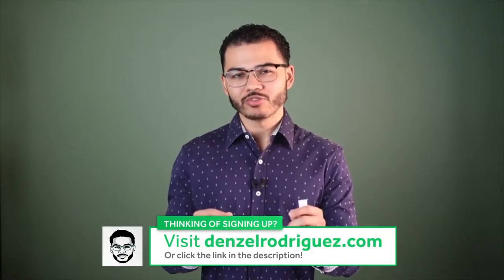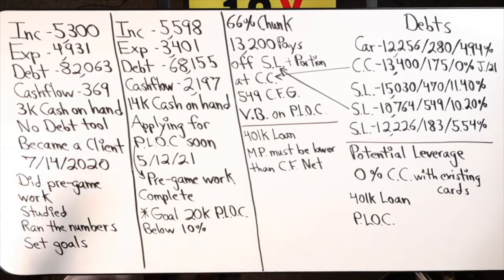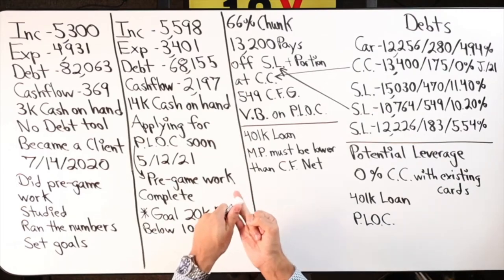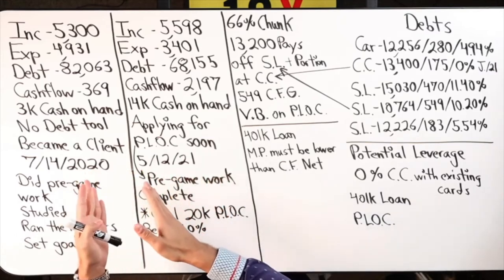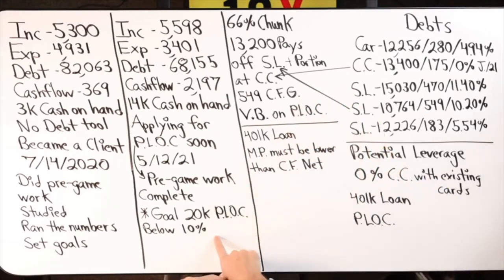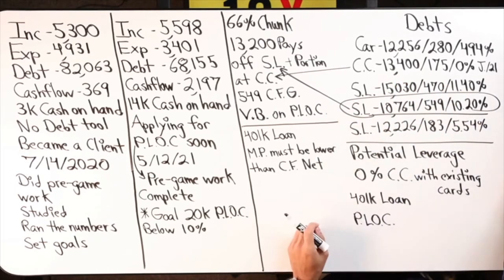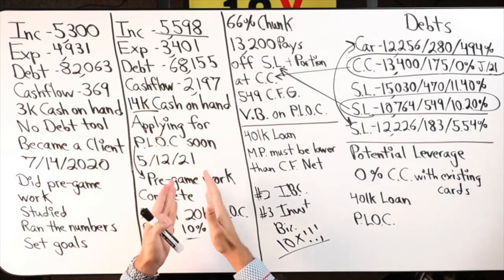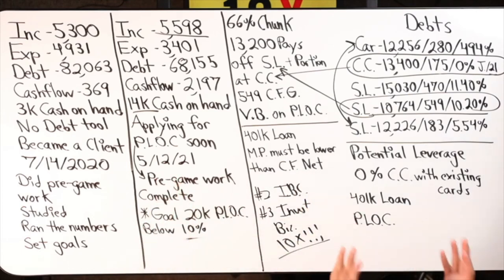Velocity Banking & Debt Snowball Case Study